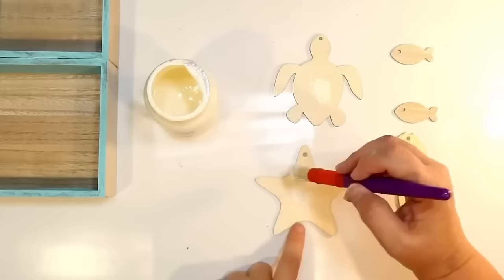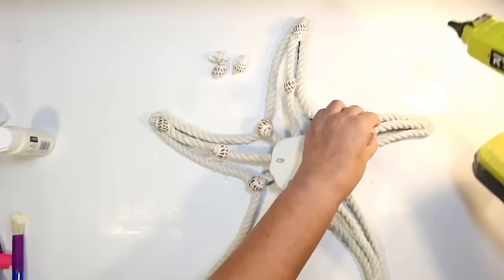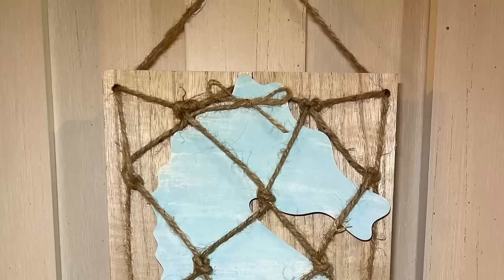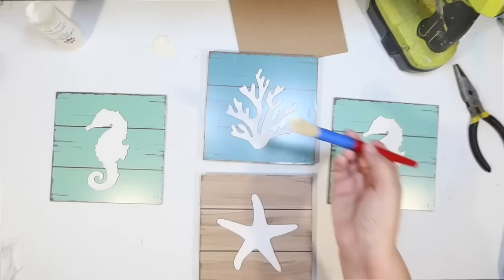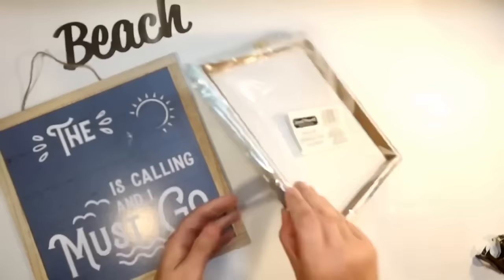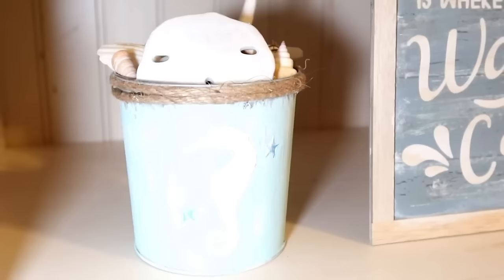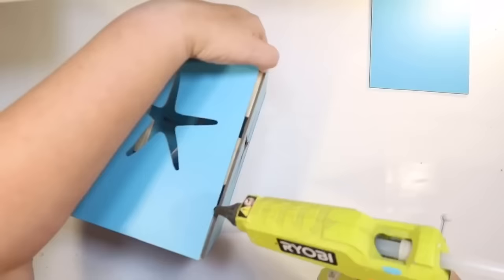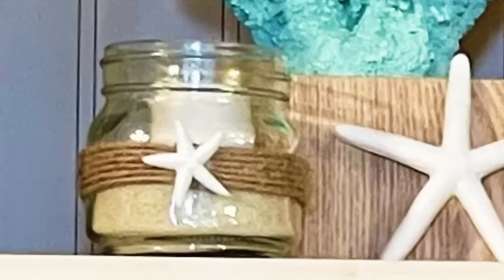🐚 Shell Yeah! 15 BEST Dollar Tree DIYS & Hacks! Coastal Beach Decor | Shore Living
Today I have 15 of my best Shore Living Dollar Tree DIYS for your coastal beach decor.
Shore Living Dollar Tree DIYS include:
1. A beach shadowbox dollar tree diy using 4 of the wood boxes and the shore living coastal ornament shapes.
2. Dollar Tree shore living sign DIY
3. A starfish wreath DIY using the dollar tree shore living wreath form.
4. A shore living seahorse sign in a fishing net wall decor dollar tree DIY.
5. A coastal tray for my coastal bathroom using dollar tree wood trays and beach houses.
6. A shore living greenery flower box dollar tree DIY using shore living signs.
7. A Home shore living sign DIY making it so much better.
8. A Beach canvas sign DIY with so many coastal touches.
9. A shore living pot DIY filled with seashells.
10. A sand bottle dollar tree shore living DIY
11. A shore living sign lantern DIY with seahorse
12. A shore living lantern DIY with starfish cutouts.
13. A starfish and burlap sign DIY using a shore living ceramic starfish and a thrift flip.
14. A shore living sign DIY makeover.
15. A shore living candle holder DIY

What was your favorite Shore Living Dollar Tree DIY today?